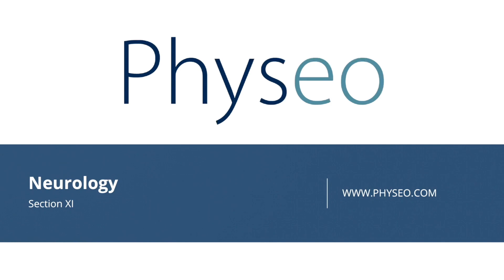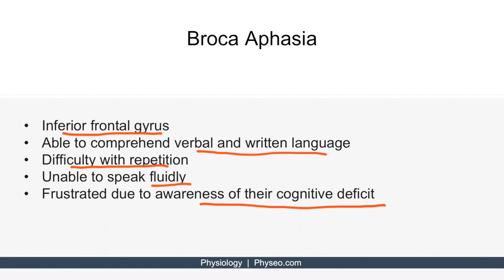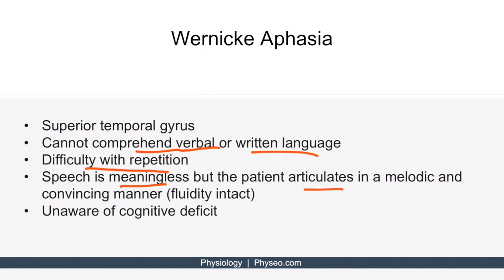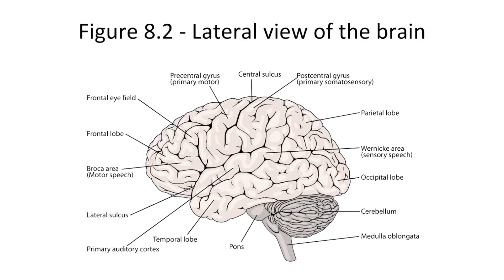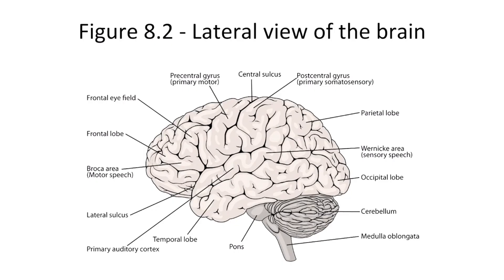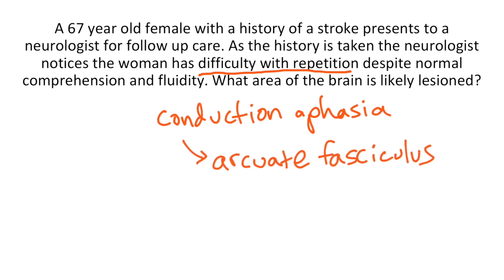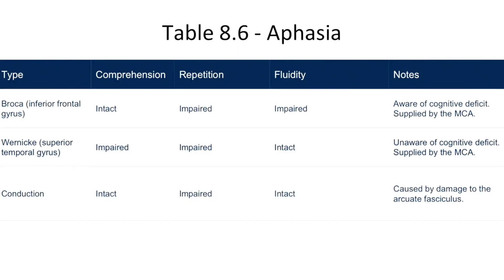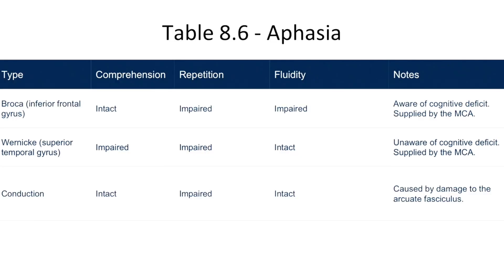Aphasia for the USMLE Step 1